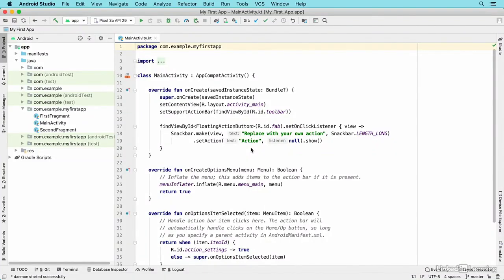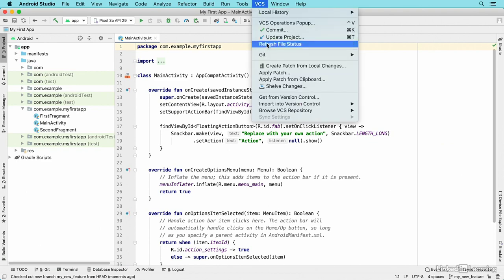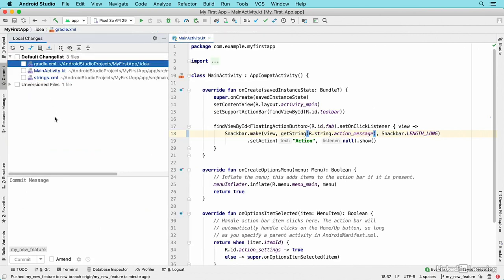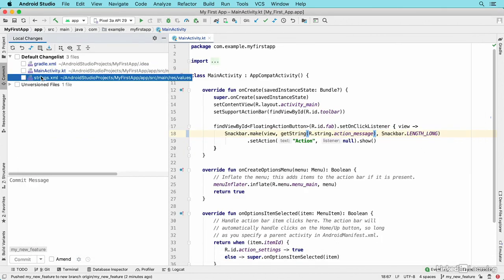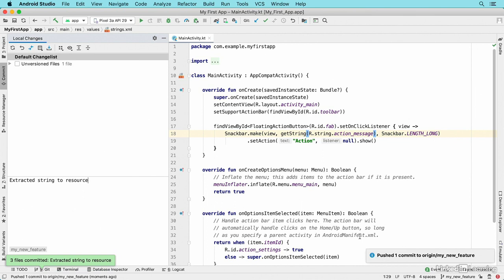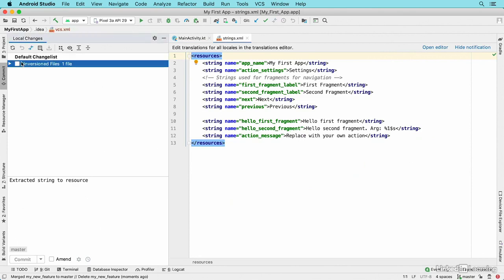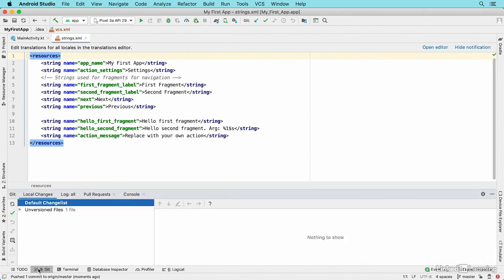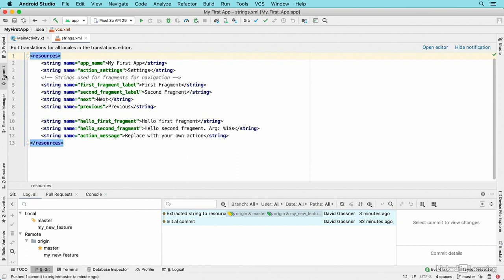HOW To Manage repository branches with Git|ANDROID STUDIO Tutorial 2020-21